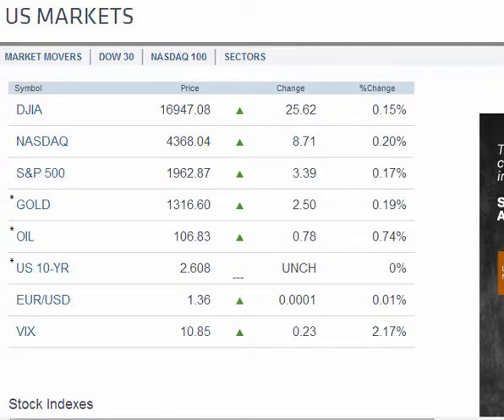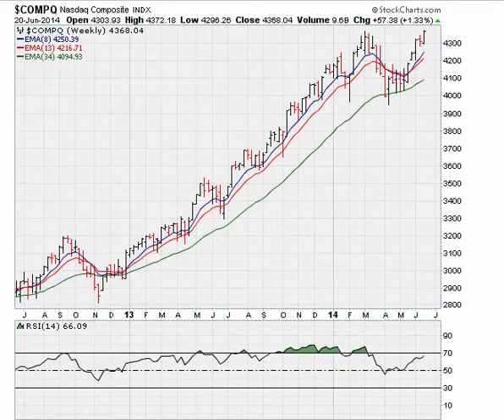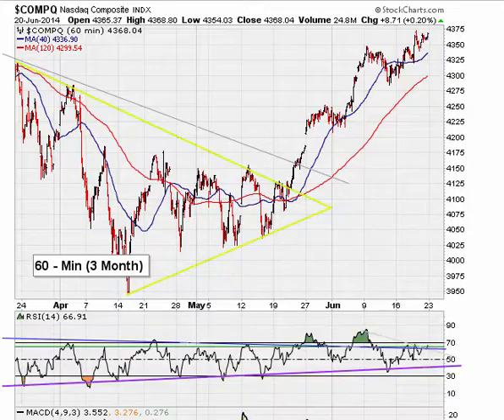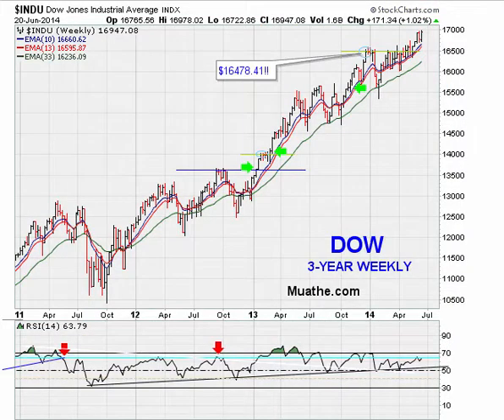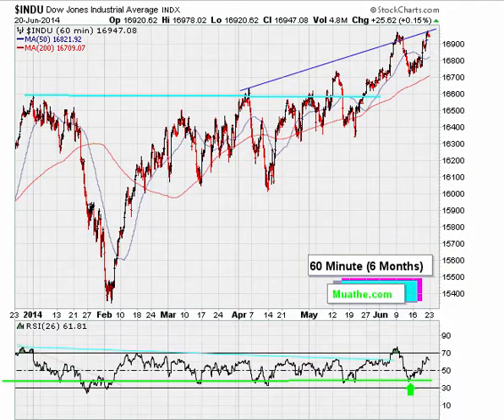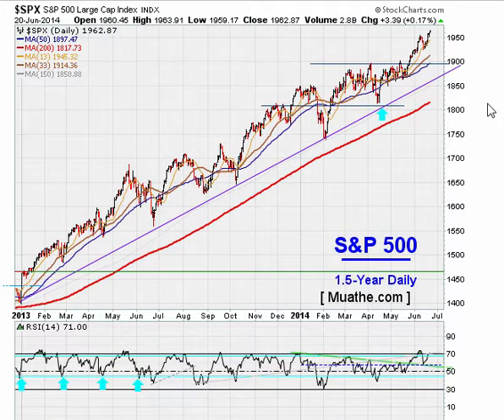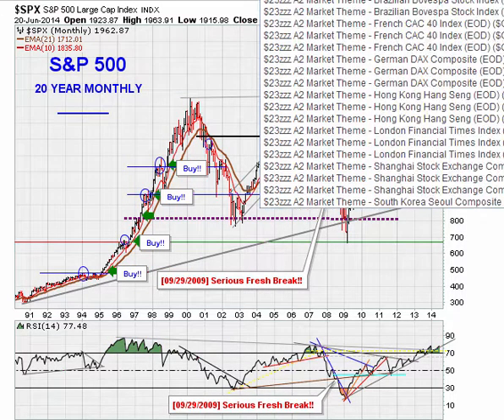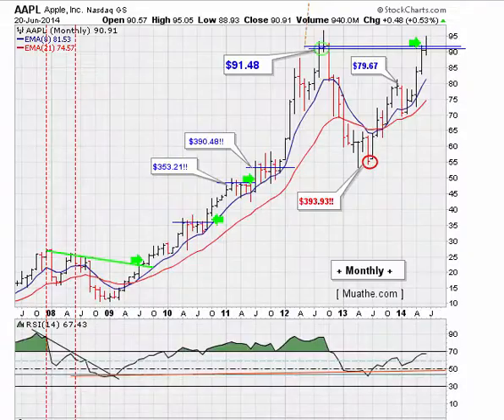Weekend Market Analysis June 21, 2014 [ Public ]